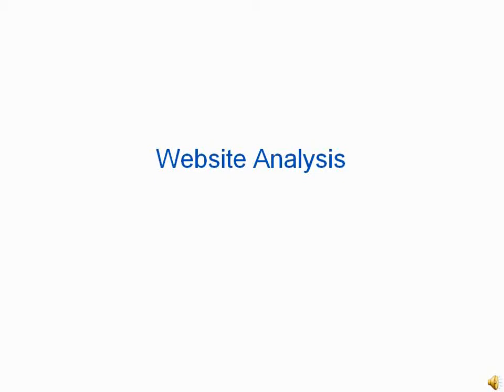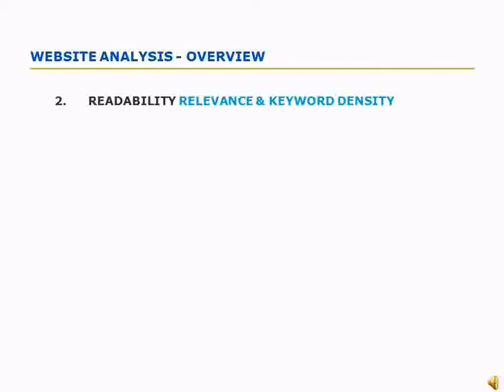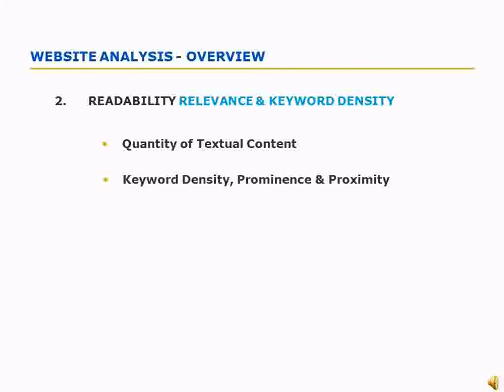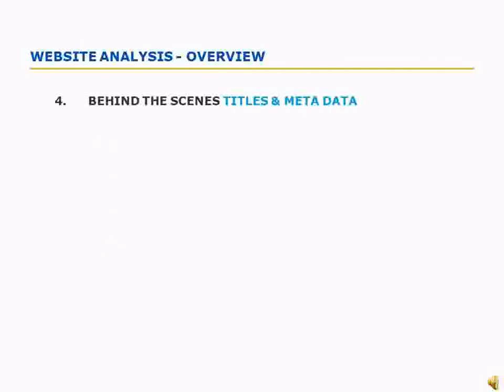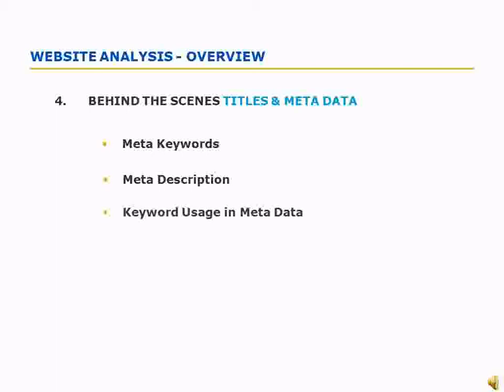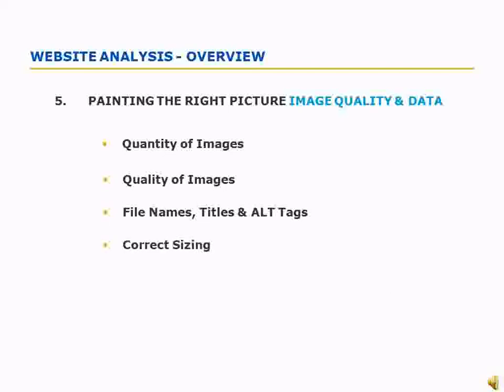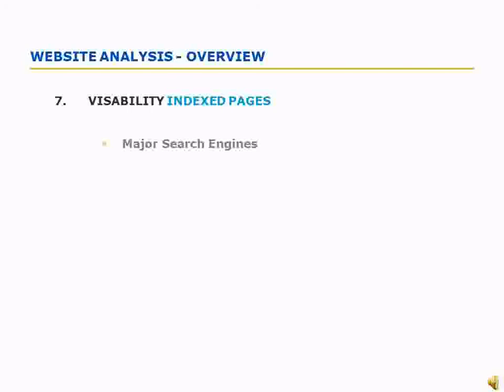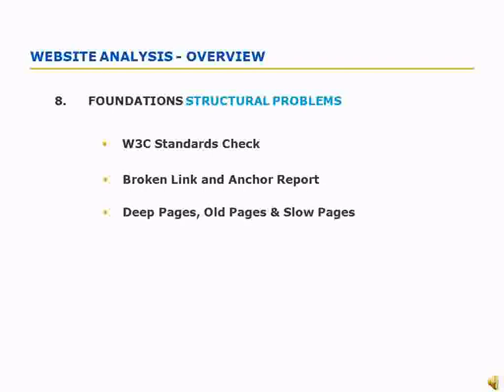Website Analysis for SEO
An overview of what is included in Get Seen Online's WEBSITE ANALYSIS for SEO